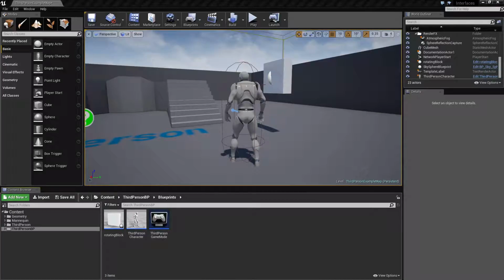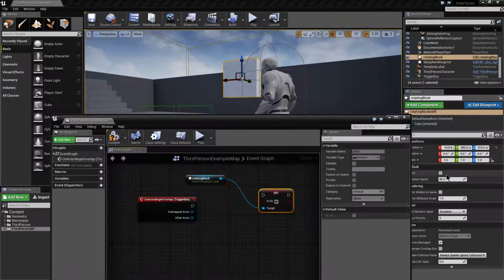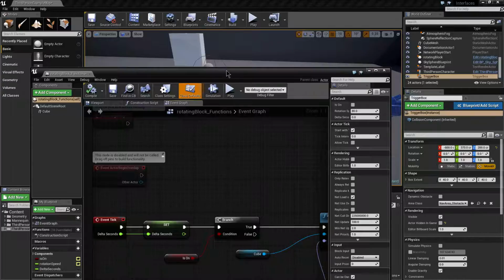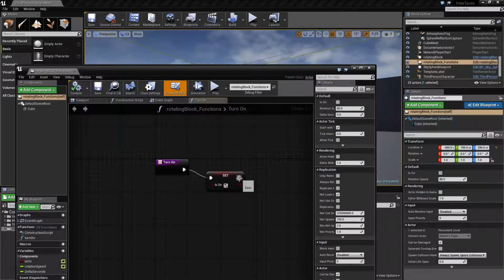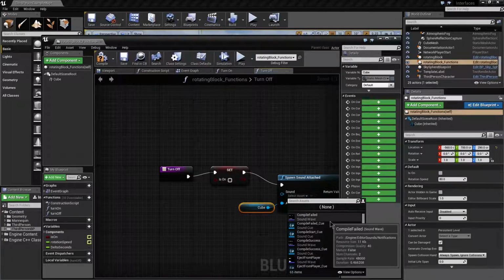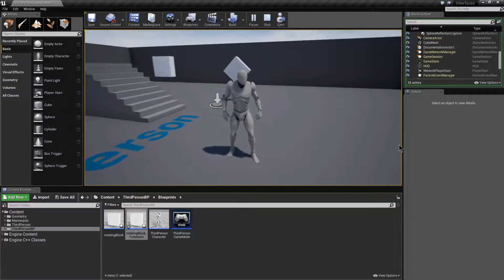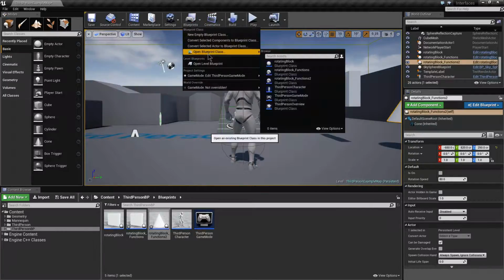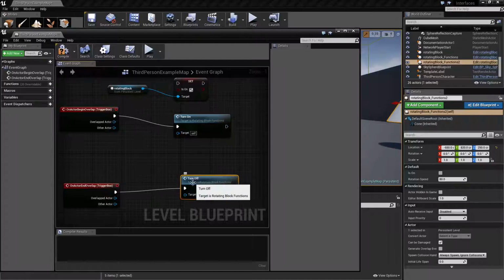UE4 (4.13) Interfaces pt2 - The Problem With Functions & Custom Events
Functions and Custom Events are useful but limited. This clip illustrates the typical problems you may encounter by not using Interfaces.

Watch the next clip to see why Interfaces are so handy.